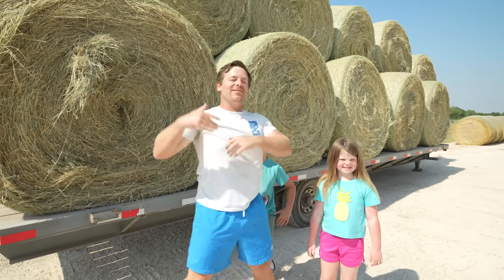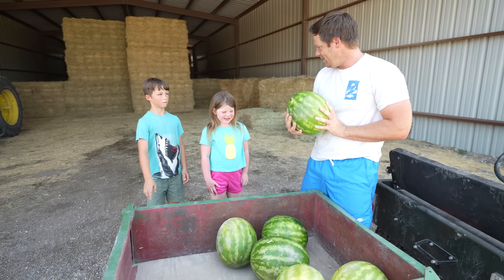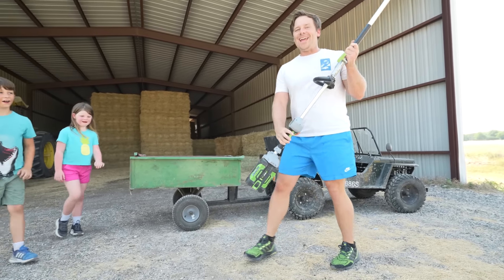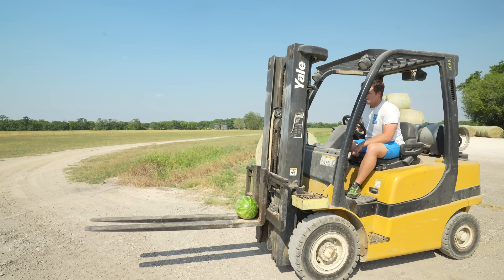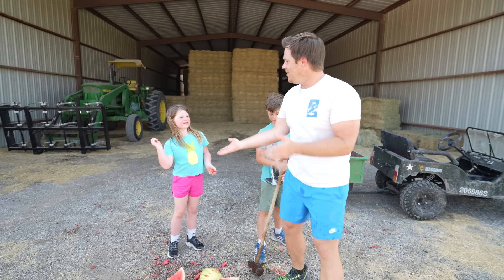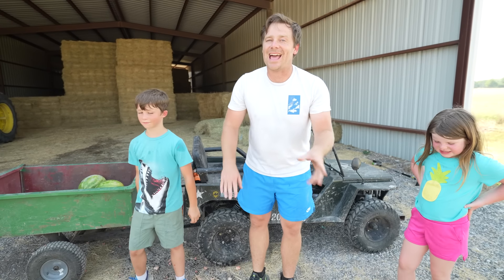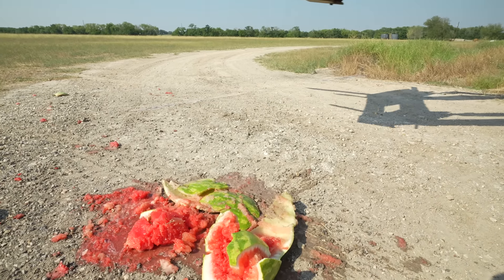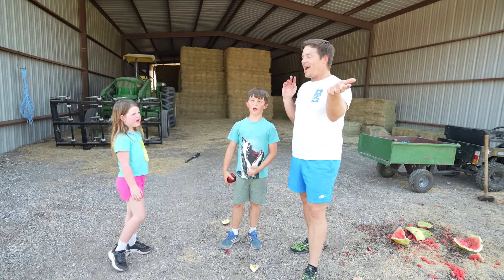Kids Playing on Farm with Real Tractors and Toys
We use a real john deere tractor to crush watermelons! Hudson and Holly are hard at work moving hay and we need something to cool off. We use hay spears, tractor tires and even a forklift to find fun ways to crush watermelons on the farm!